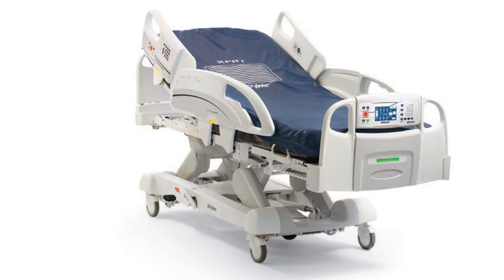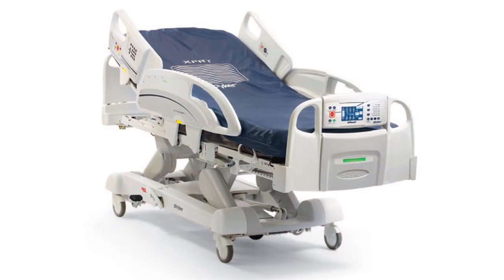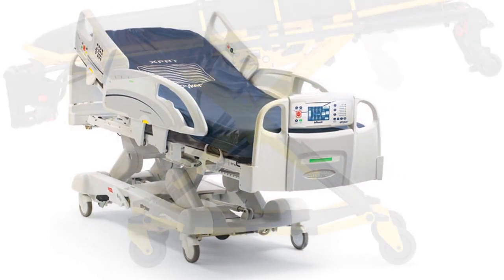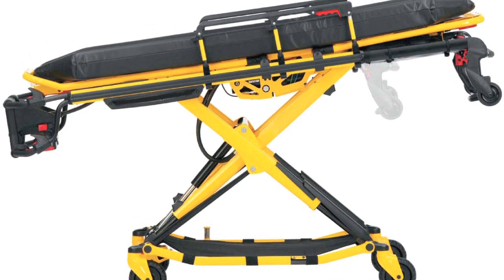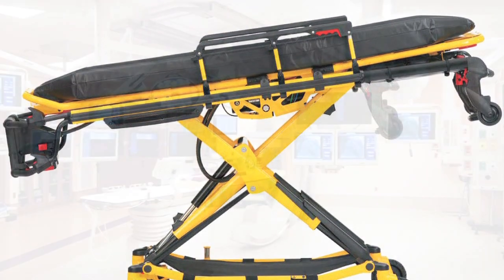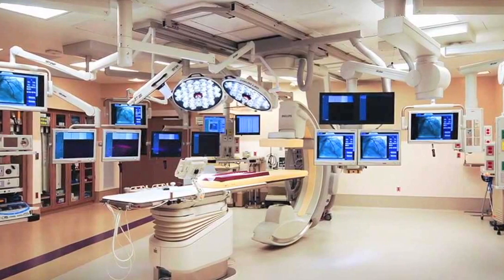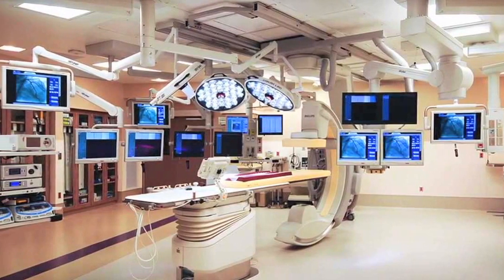Pro/E Level One 2/2/2015-2/6/2015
Design Engine Education is, hands down, the world leader in delivering high-impact courses for 3D professionals, industrial designers, mechanical engineers, draftsmen, mechanics, and game designers alike. We are less about the software and more about technique, which delivers higher software comprehension and retention. We don't just teach the software; we teach design and engineering. We have a proven track record, having trained over 2,000 industry professionals from Motorola, Caterpillar, John Deere, Harley Davidson, and NASA -- just to name a few.

This short video covers the highlights of a Design Engine student who participated in the 1-week Creo class. We look forward to hearing from you!